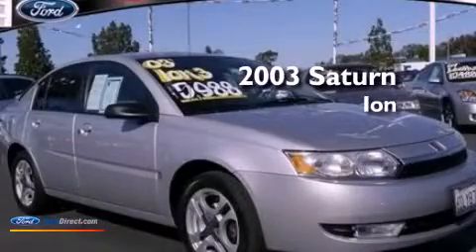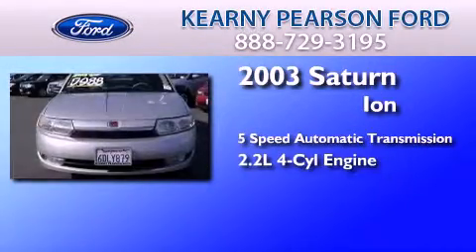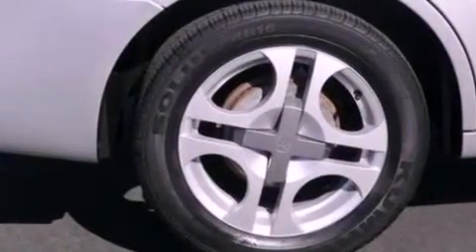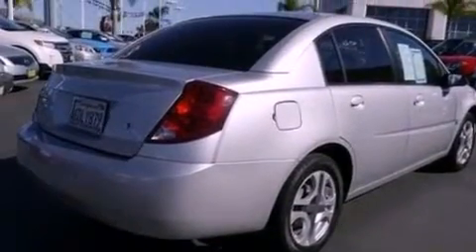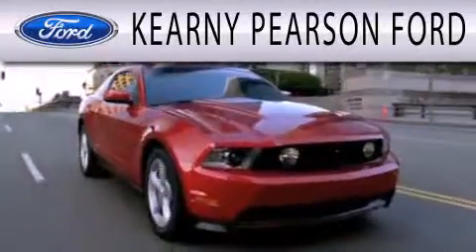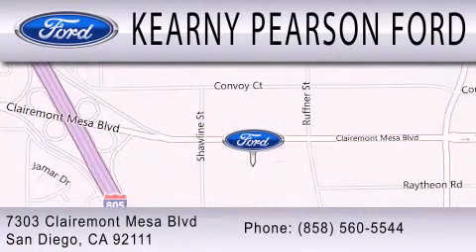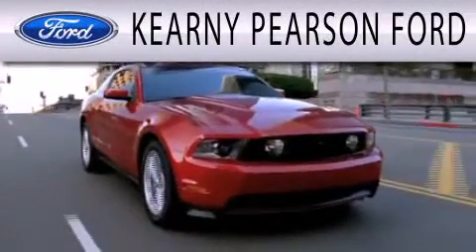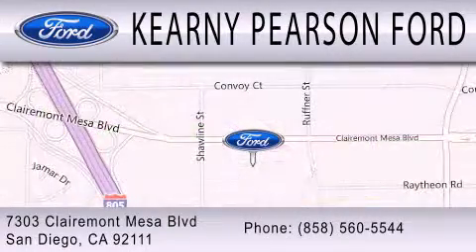2003 SATURN ION San Diego CA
Year : 2003
 Make : SATURN
 Model : ION
 Engine : 2.2L I4 16V MPFI DOHC
 Trans . : 5-SPEED AUTOMATIC
 Exterior : SILVER
 Miles : 83,931

 Stock : 00017922